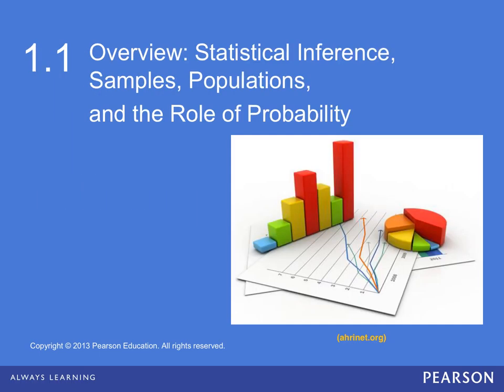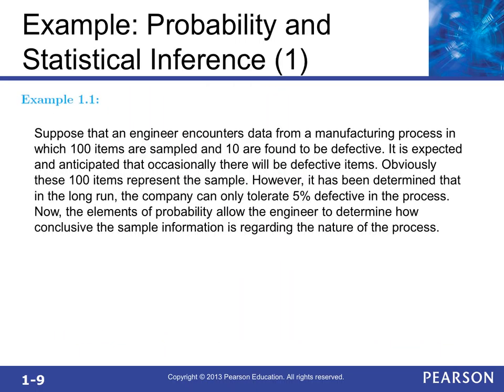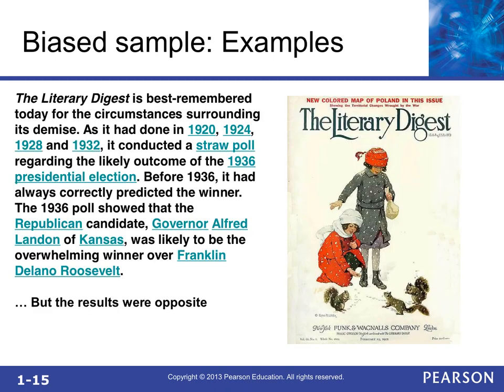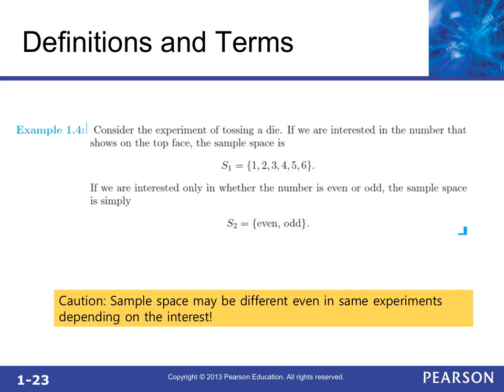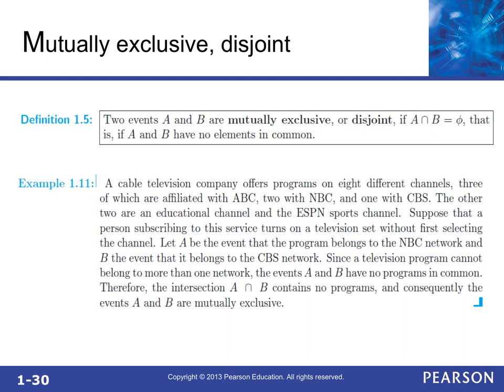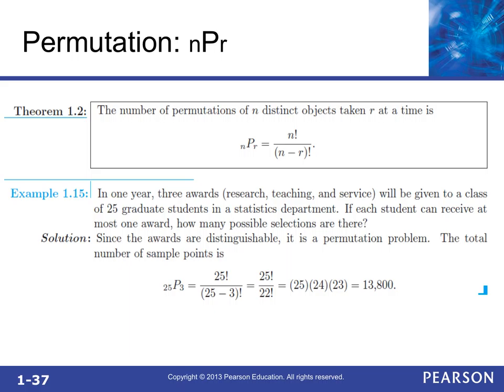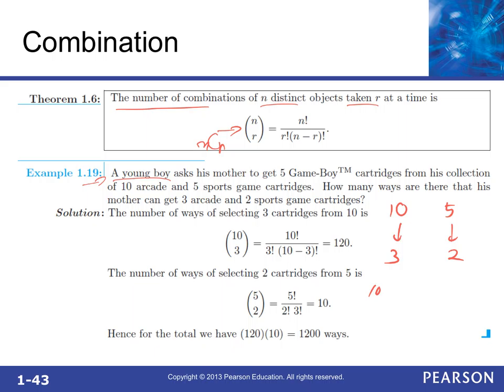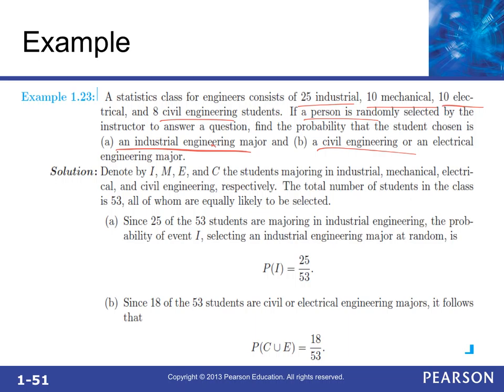Probability and Statistics (2nd Week)